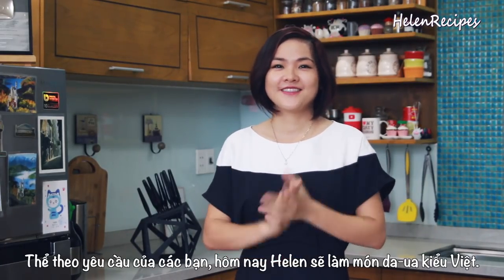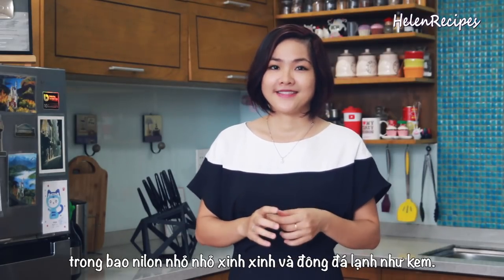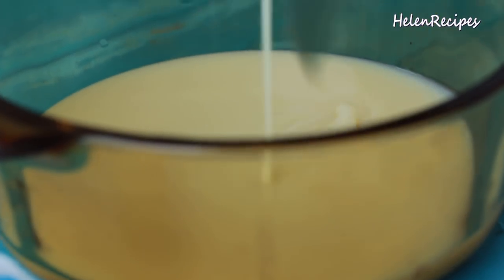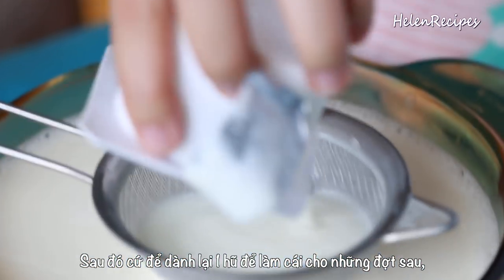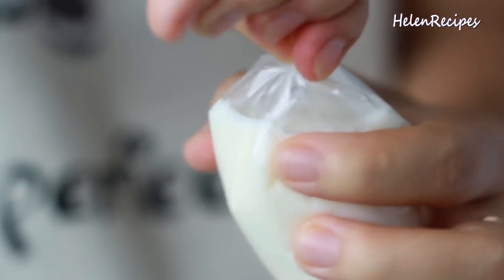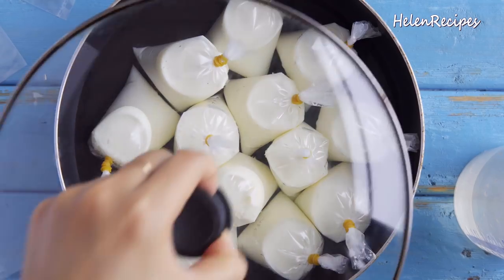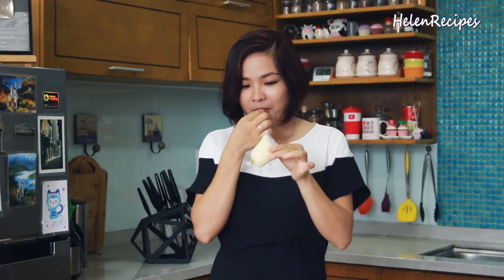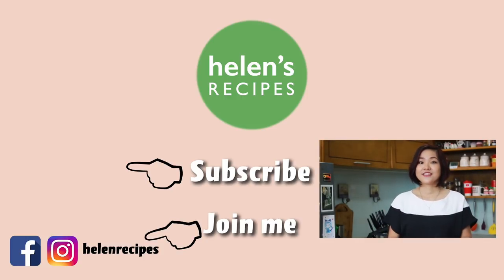VIETNAMESE YOGURT - Sữa Chua Việt Nam | Helen's Recipes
►Ingredients:
1 can of sweetened condensed milk 380g
1 can boiling hot water
1.5 cans room temperature water or milk
100g plain yogurt